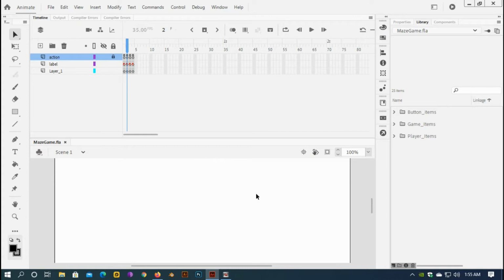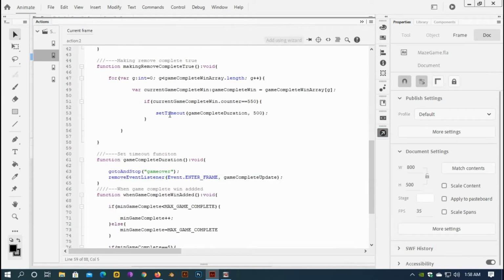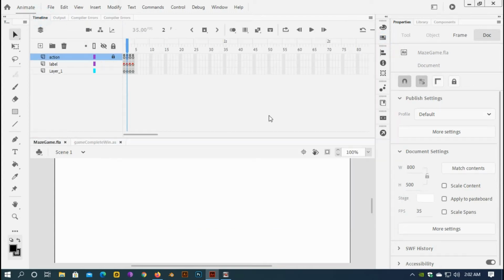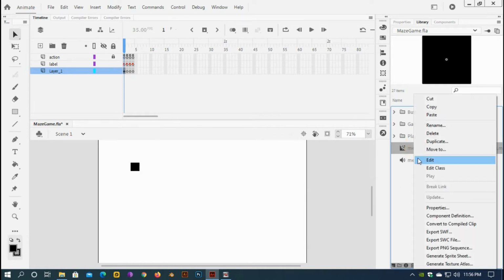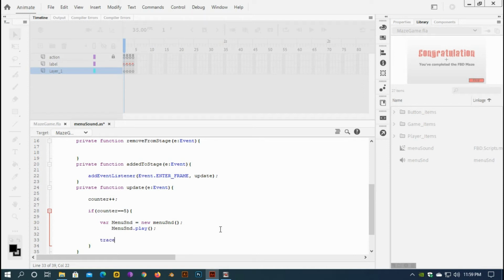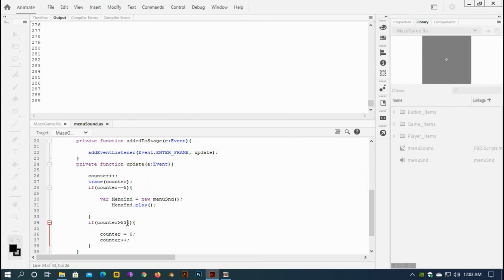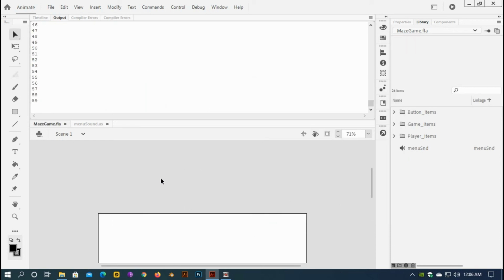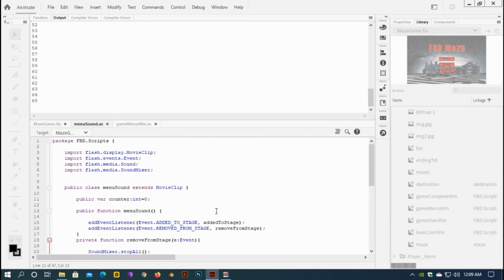How to develop a Maze Game (P-9) using AS3.0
This is the 9th part of the  tutorial about developing Maze Game using Action Script 3.0. I've used here Animate 20 platform of Action Script 3.0 for making this Game. You can use Flash CS3 or earlier versions or any version of Animate CC.